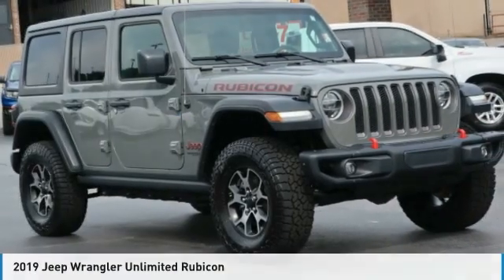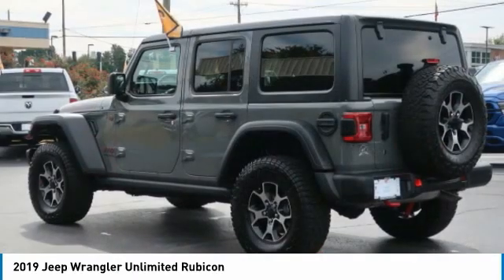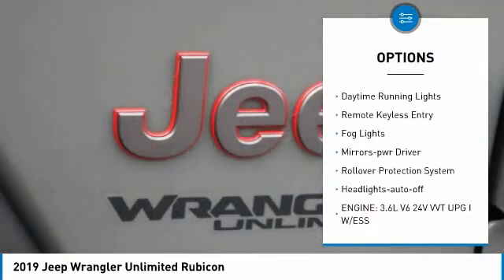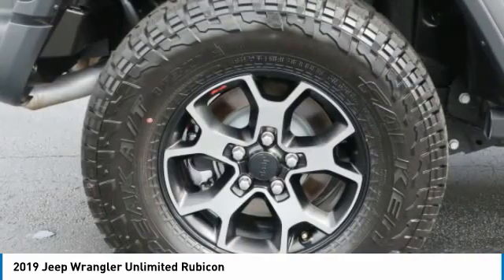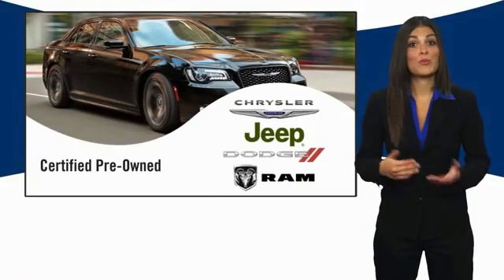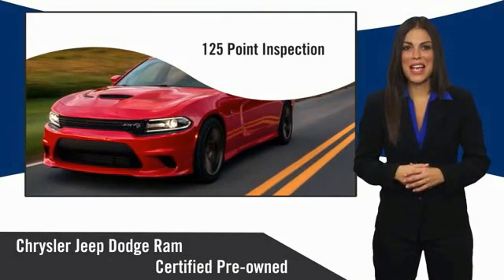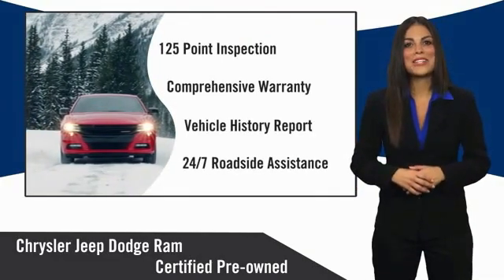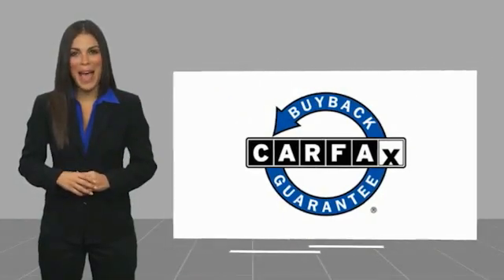2019 Jeep Wrangler Unlimited Lawrenceville GA L136080A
2019 Jeep Wrangler Unlimited Rubicon

Please call and hit the #1 to speak with our internet product specialist.brbr1-Year SiriusXM Guardian Trial, 4G LTE Wi-Fi Hot Spot, 5-Year SiriusXM Traffic Service, 5-Year SiriusXM Travel Link Service, 8.4 Radio & Premium Audio Group, 8.4 Touchscreen Display, Apple CarPlay/Android Auto, Auto-Dimming Rear-View Mirror, Black 3-Piece Hard Top, Blind Spot & Cross Path Detection, Clean CarFax, Cold Weather Group, Daytime Running Lamps LED Accents, Dual Top Group, Emergency/Assistance Call, For Details, Visit DriveUconnect.ca, Freedom Panel Storage Bag, Front LED Fog Lamps, GPS Navigation, HD Radio, Heated Front Seats, Heated Steering Wheel, LED Lighting Group, LED Reflector Headlamps, LED Taillamps, No Soft Top, ParkSense Rear Park Assist System, Premium Black Sunrider Soft Top w/Dual Top Group, Quick Order Package 24R, Radio: Uconnect 4C Nav w/8.4 Display, Rear Window Defroster, Rear Window Wiper/Washer, Safety Group, SiriusXM Traffic Plus, SiriusXM Travel Link, Steel Bumper Group, Steel Front Bumper, Steel Rear Bumper.brbrClean CARFAX. Certified. FCA US Certified Pre-Owned Details:brbr  * Powertrain Limited Warranty: 84 Month/100,000 Mile (whichever comes first) from original in-service datebr  * Warranty Deductible: $100br  * Includes First Day Rental, Car Rental Allowance, and Trip Interruption Benefitsbr  * Roadside Assistancebr  * 125 Point Inspectionbr  * Limited Warranty: 3 Month/3,000 Mile (whichever comes first) after new car warranty expires or from certified purchase datebr  * Vehicle Historybr  * Transferable WarrantybrbrbrAwards:br  * Motor Trend Automobiles of the year